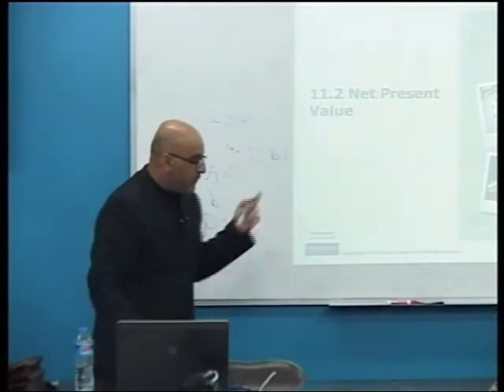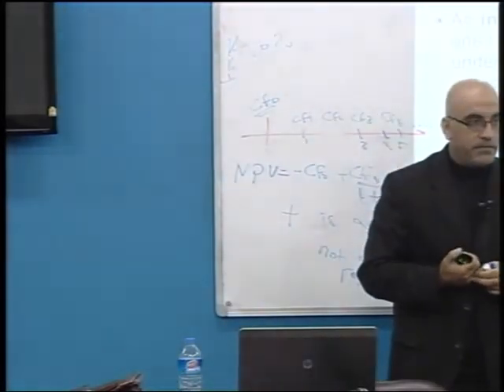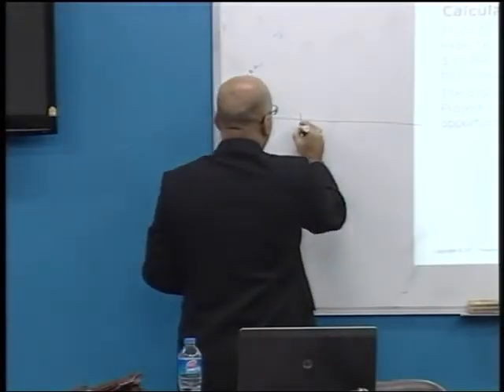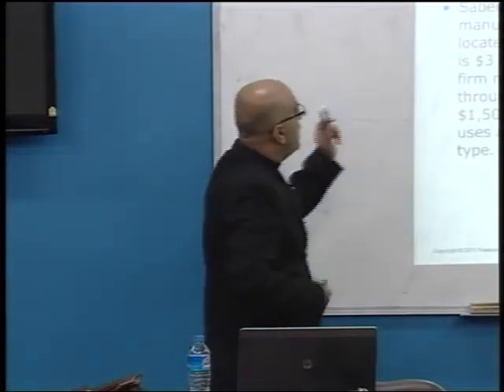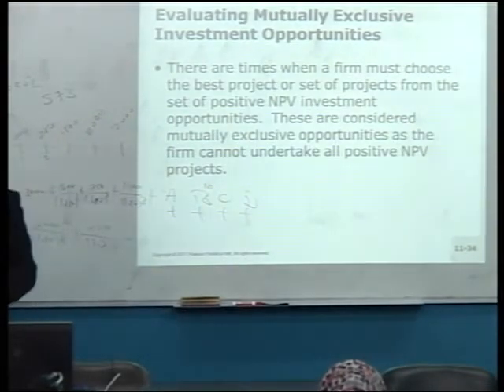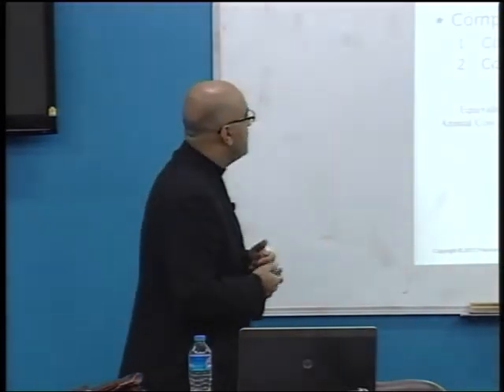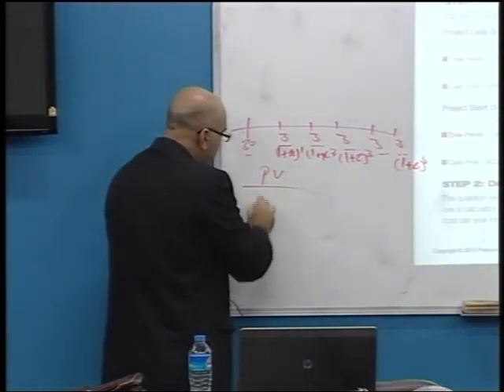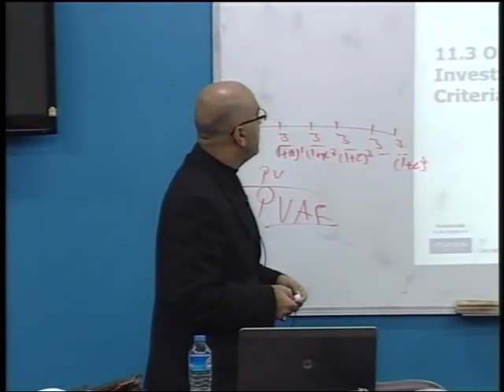2-Investmint Decision Criteria